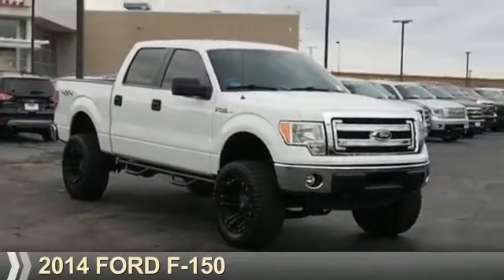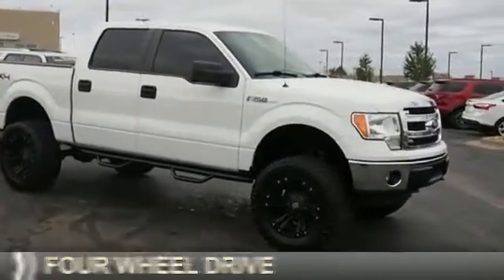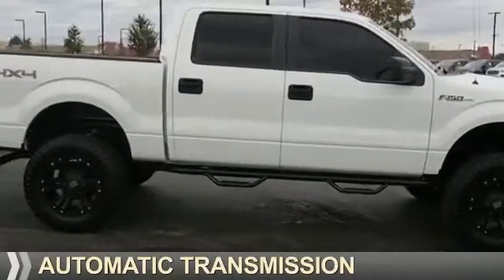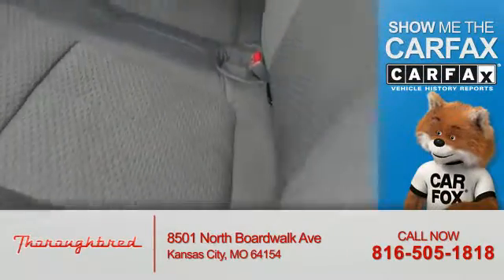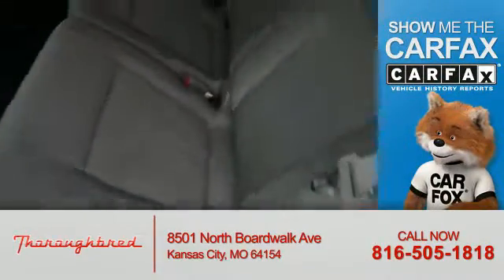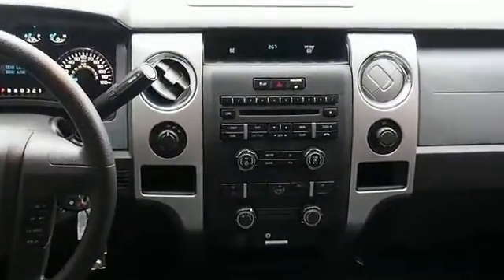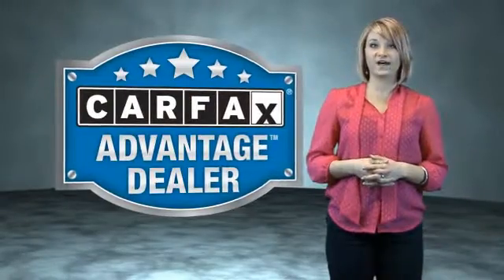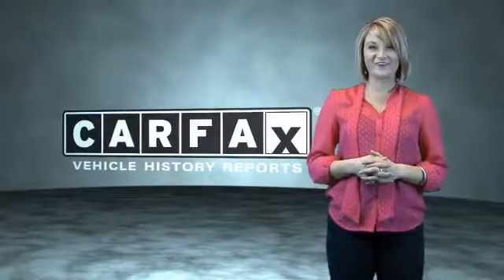2014 Ford F-150 61503A - Kansas City MO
Year: 2014
Make: Ford
Model: F-150
Trim:
Engine: 5.0 liter 8 Cylindercylinder 4WD
Transmission: Automatic
Color: White
Mileage: 36904
Address:
8501 North Boardwalk Ave
Kansas City, MO 64154
VIN:1FTFW1EF1EFC35488